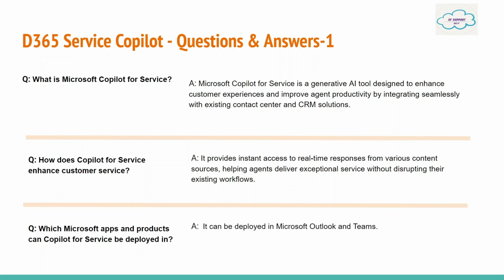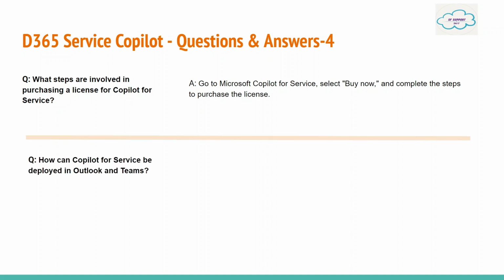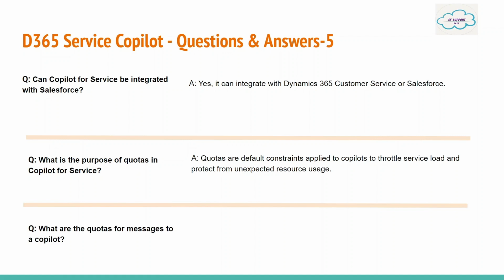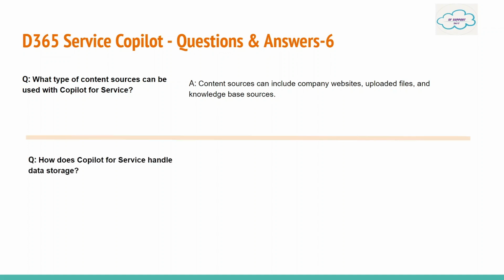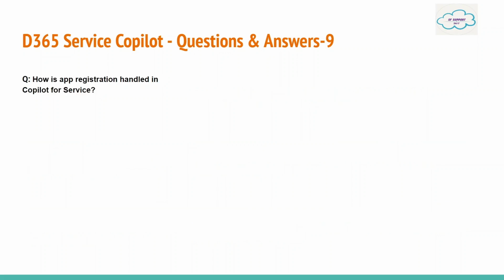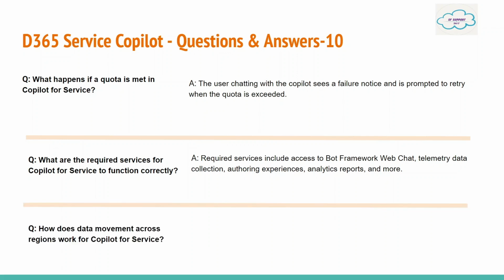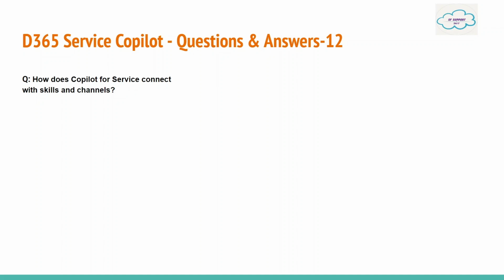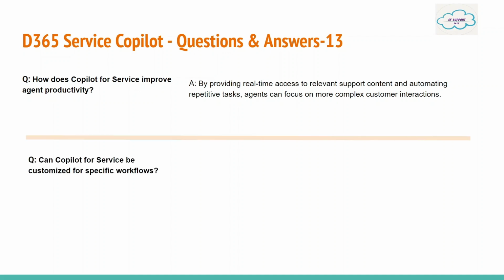Dynamics 365 CRM Service Copilot Questions and Answers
Get started with Dynamics 365 Service (Dynamics CRM) through this detailed Question and Answer session. This video covers 50 essential questions and answers about the brand new Dynamics 365 Service Copilot. Discover how Dynamics 365 Copilot provides AI-generated opportunity summaries, meeting preparation notes, and account summaries, enhancing your sales processes within Dynamics 365 Sales. Whether you're a beginner or an experienced user, this video will help you leverage the full potential of Dynamics 365 Copilot.

Key Highlights:

Introduction to Dynamics 365 Copilot
AI-generated opportunity summaries
Meeting preparation notes
Account summaries in Dynamics 365 Service
Real-time data integration and insights
49 Q&A covering essential aspects of Dynamics 365 Copilot